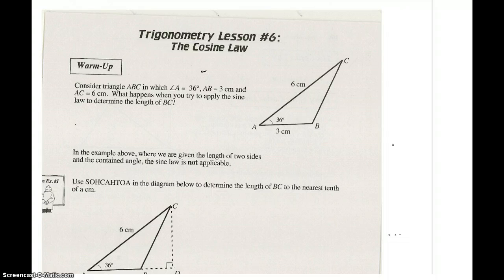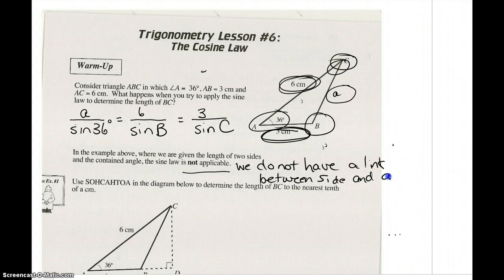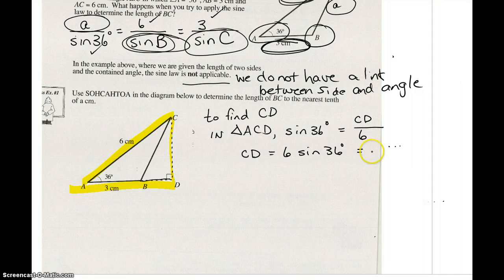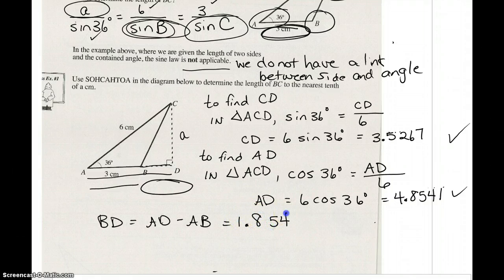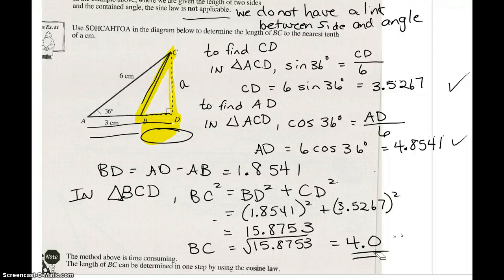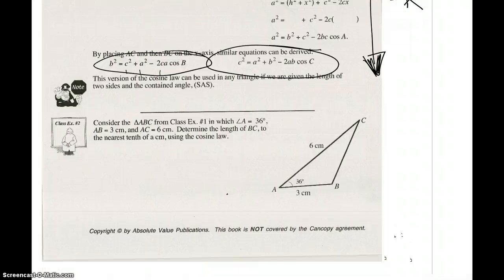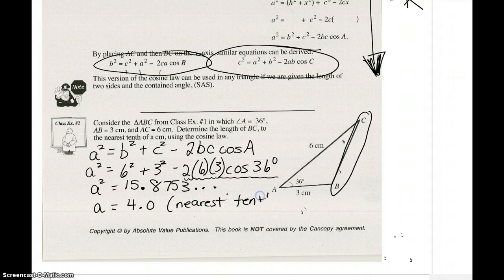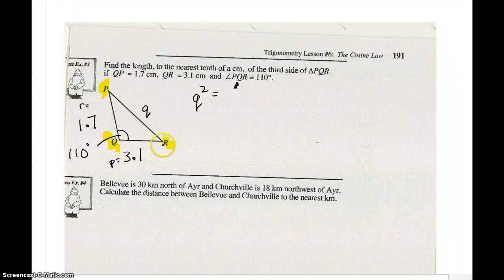cosine law part 1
Precalulus Oct 23